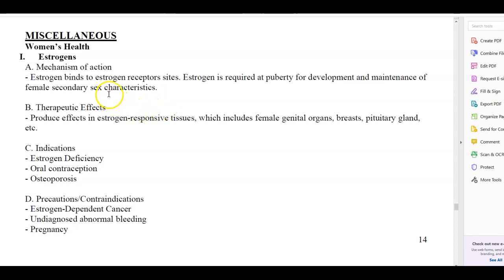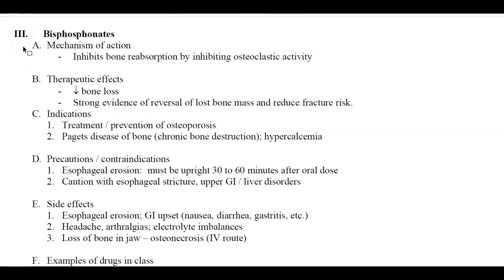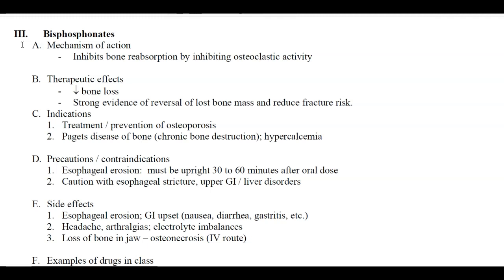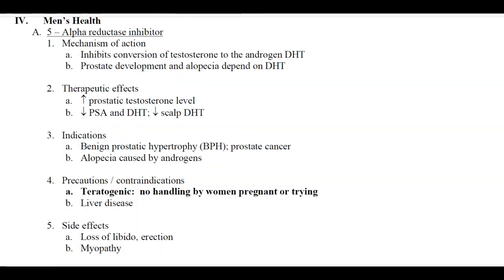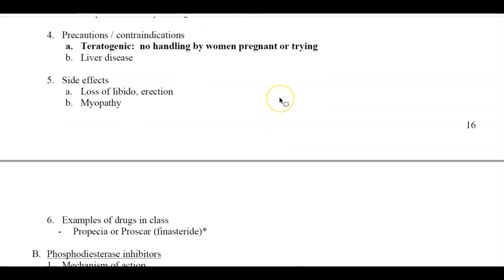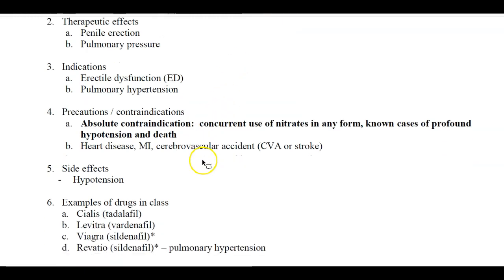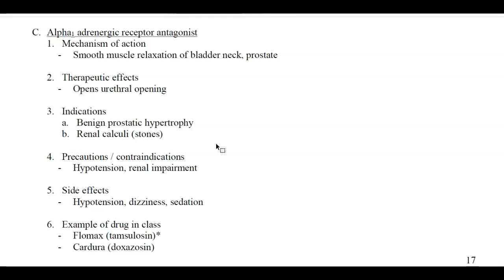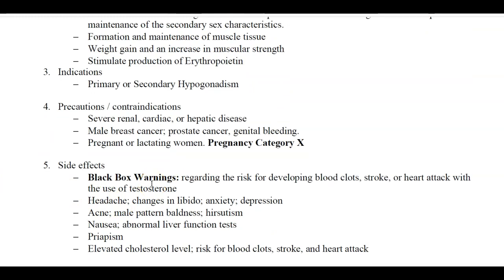Miscellaneous Drugs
Unit 7